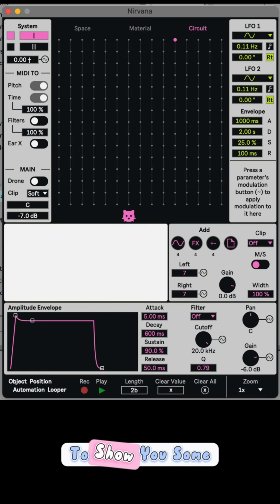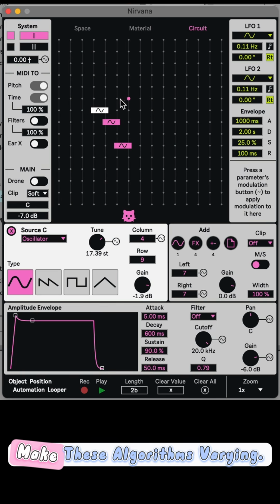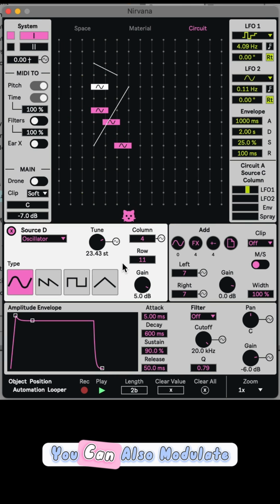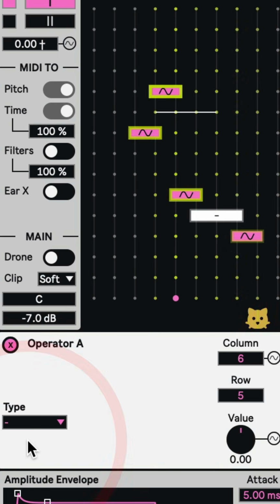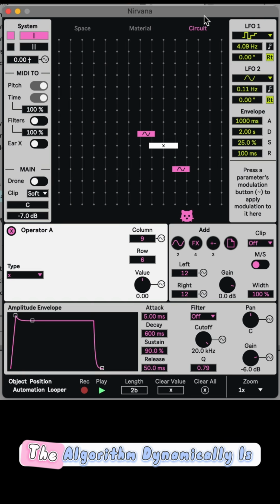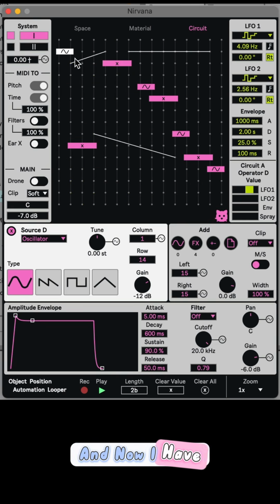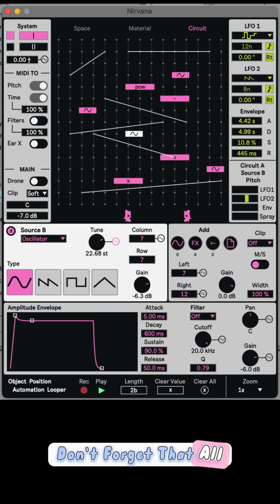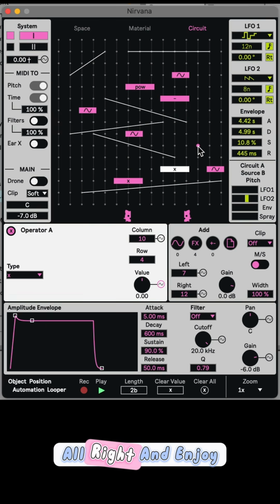Varying/Dynamic FM Algorithms using Nirvana